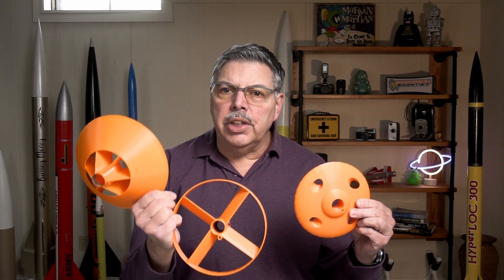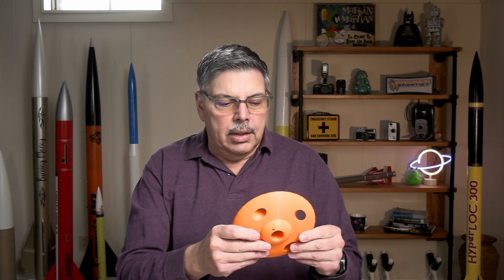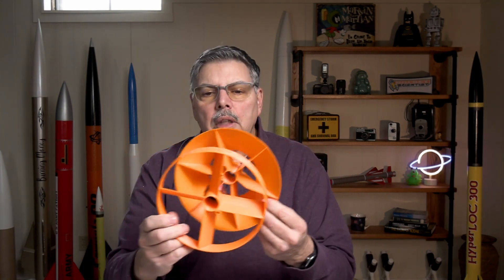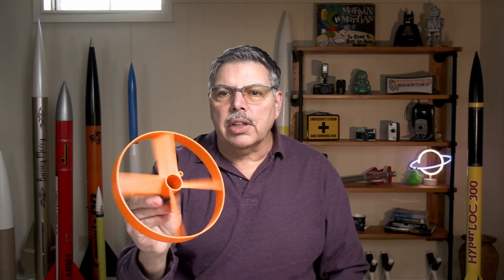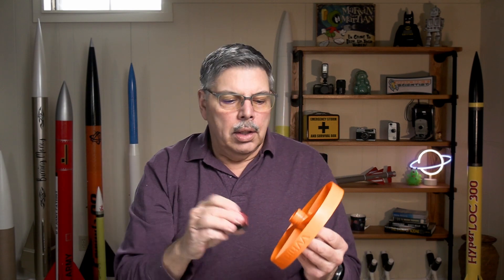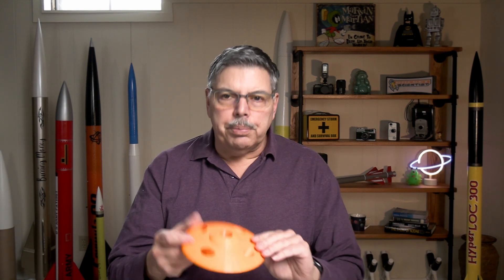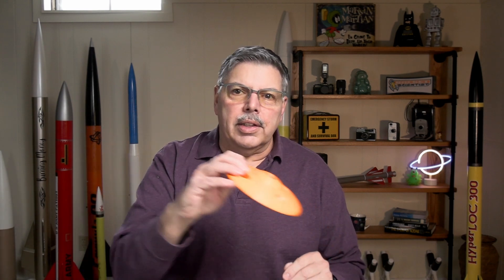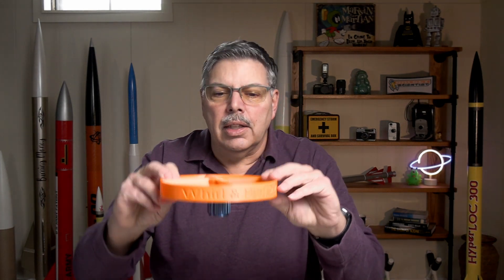Flying Machines 3d printed.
I am testing 3D-printed flying machines and having fun seeing which one flies the highest. Join me to find out!

Ducted saucer:
On Tinkercad search for 24mm-dess-saucer

Whirl and Hurl:
On Tinkercad search for 10degree fins 24mm Spinner

YouTube.com/TheRocketeer